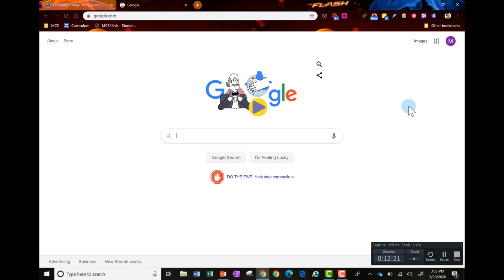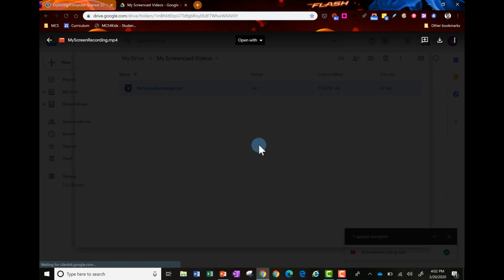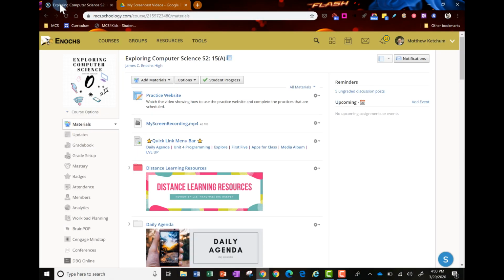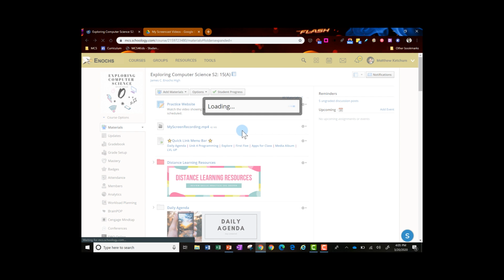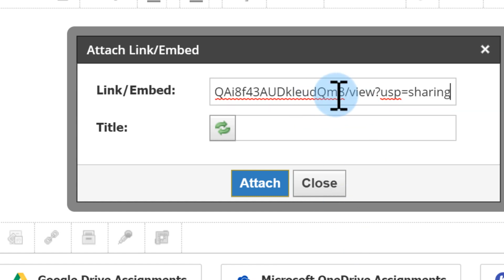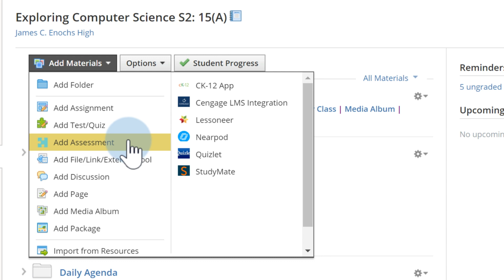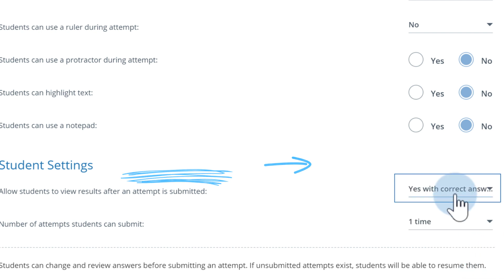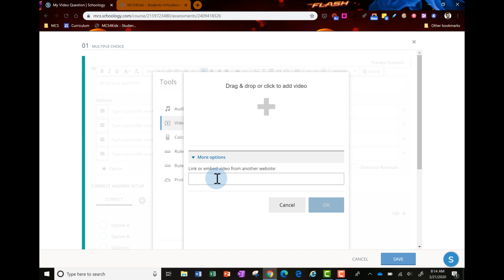PowerPoint Screencast Share from Google to Schoology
How to share your PowerPoint Video Recording to Google and from there to Schoology.